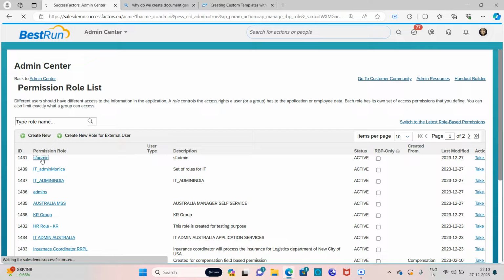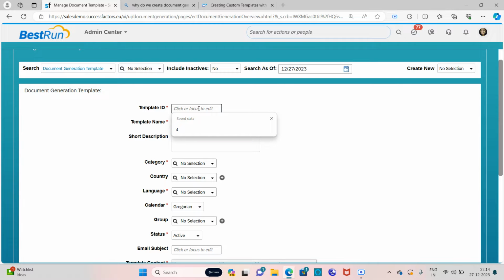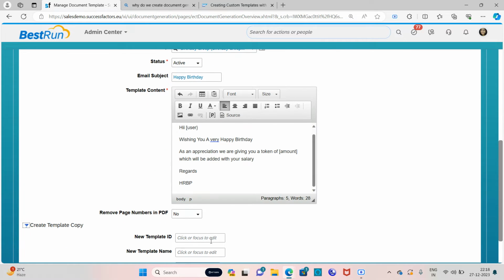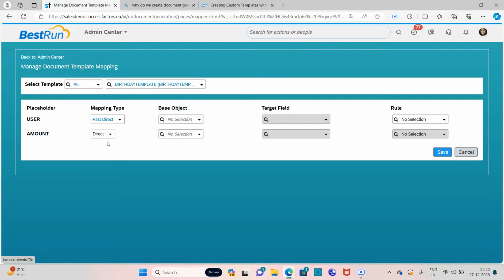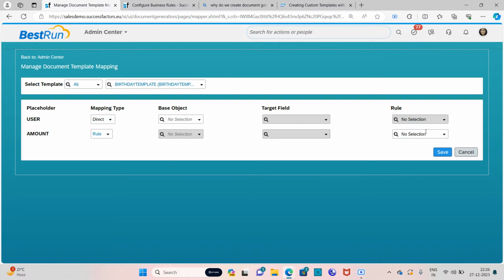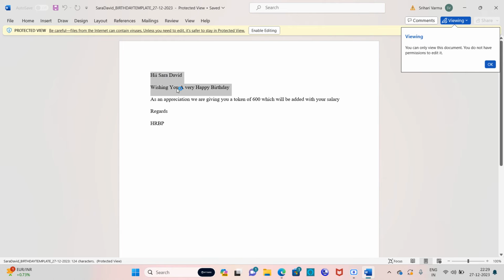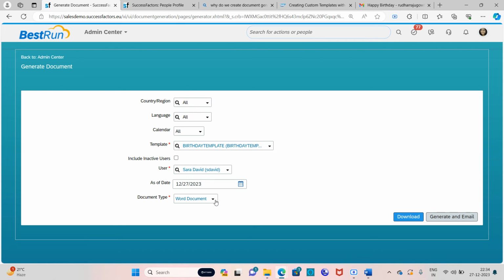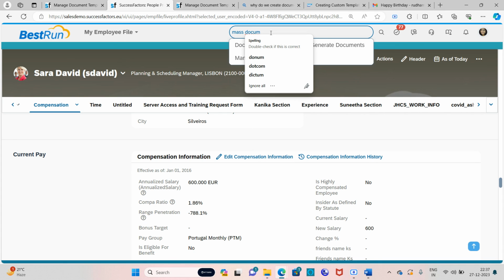Document Generation Configuration | SAP SuccessFactors Employee Central | Real Time Scenario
Explained Clearly about Document Generation Configuration and Process.

Thanks, and Keep Supporting for amazing Stuff.

Do Connect On Social Media Platforms